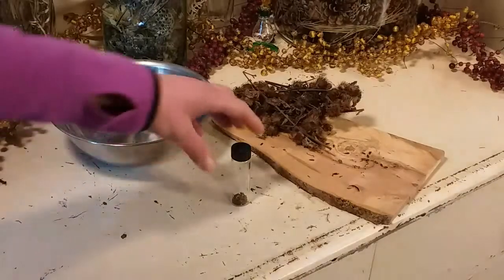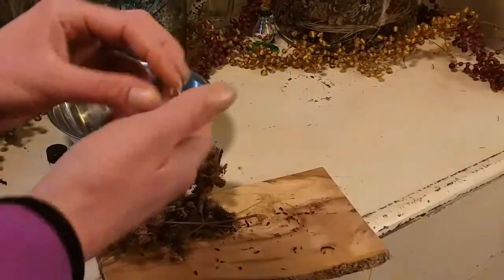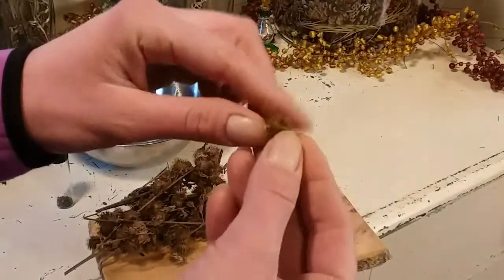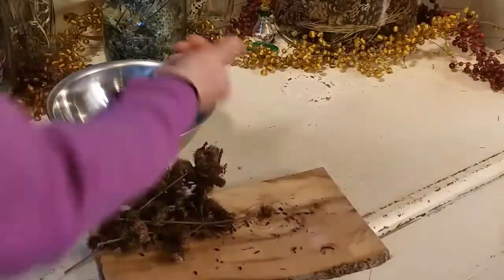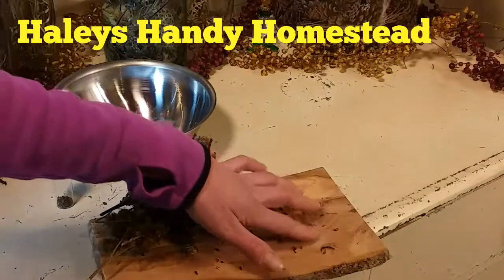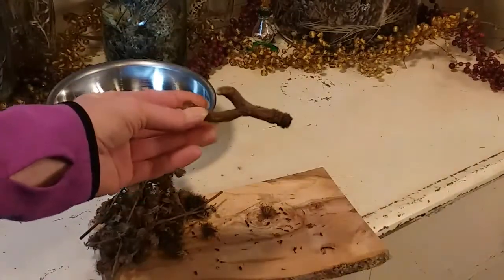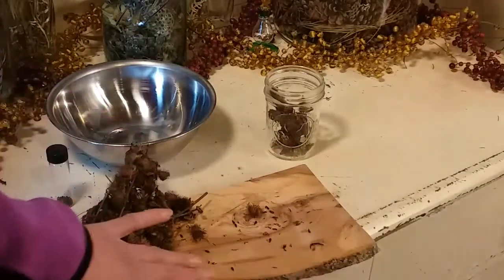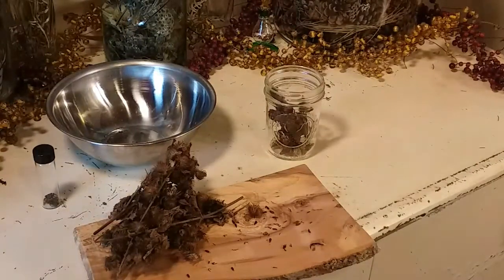How to Save Burdock Seeds | Burdock Root Benefits | Seed Saving | Foraging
Saving seeds is easy and beneficial. Join me as I show you how to save Burdock seeds, what they look like and briefly cover Burdock Root health benefits.
Check out another Burdock root video of mine:
How to Wild Harvest Burdock Root and Wildcraft Oyster Mushrooms | How to Make Burdock Root Soup